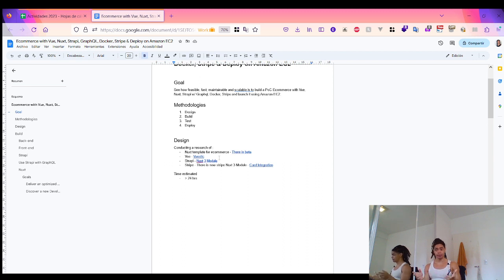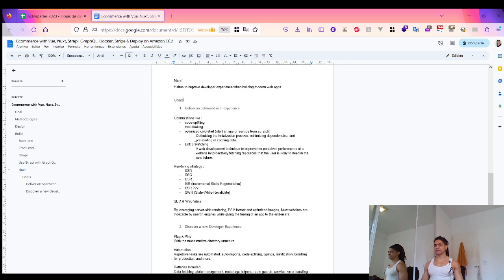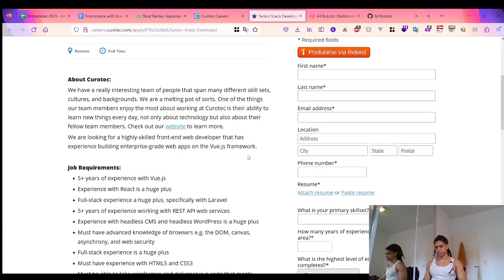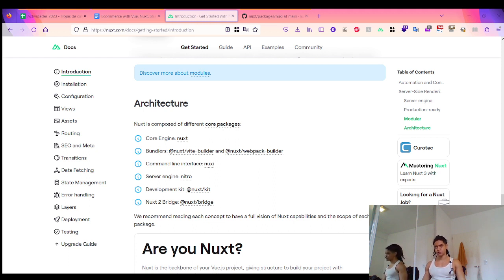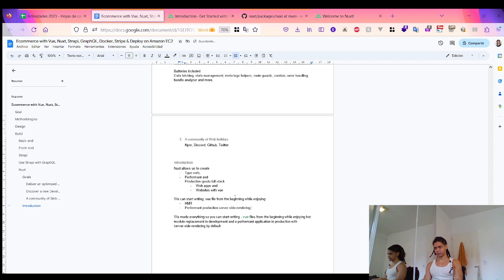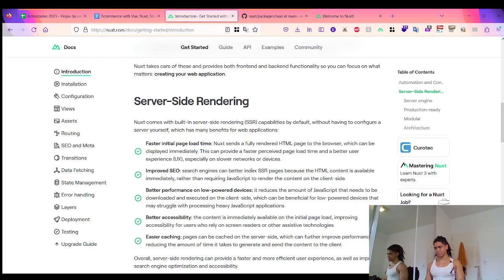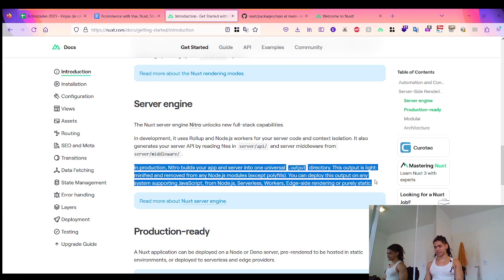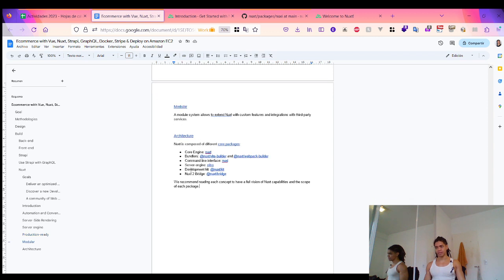Build Phase : Nuxt Architecture Overview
✔ Nuxt Architecture Overview

1. Back-end

✅ Set up Strapi
✅ Define common e-commerce data structures ( Types/Schemas )
✅ Populate with mock data
✅ Use Strapi with GraphQL
✅ Install apollo server (if need it)
✅ Define basic resolvers

2. Front-end
🚧 Set up Nuxt
🚧 Define common pages/components
🚧 Install apollo client (for GraphQL)
🚧 Fetch data from Apollo server